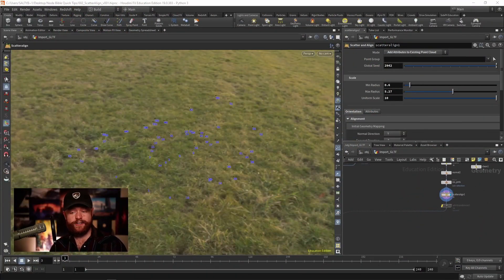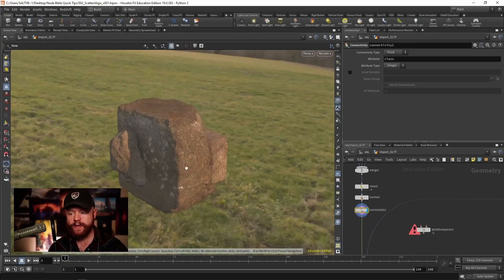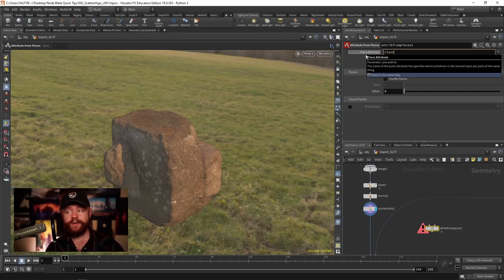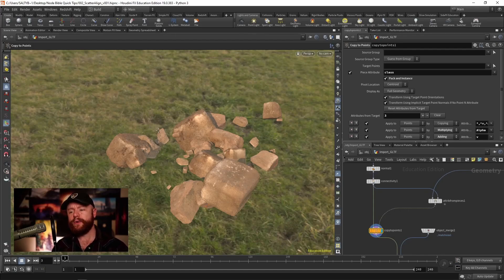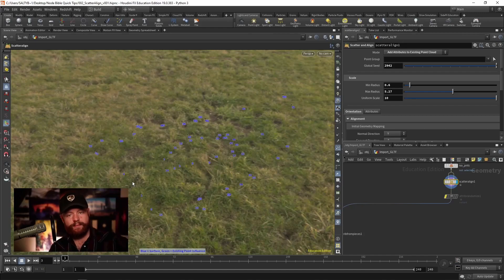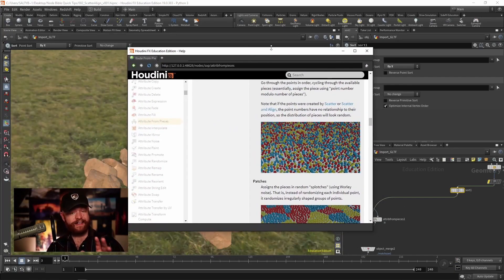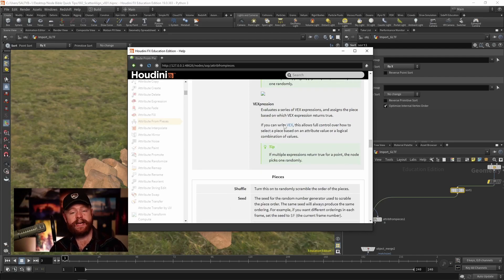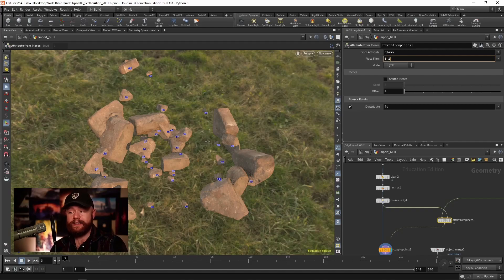Houdini | Attribute From Pieces | Node Bible Quick Tips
In this quick tip, we explore the Attribute From Pieces node.  This is great for situations which require instancing, and it's something that will save you a lot of time and hassle.